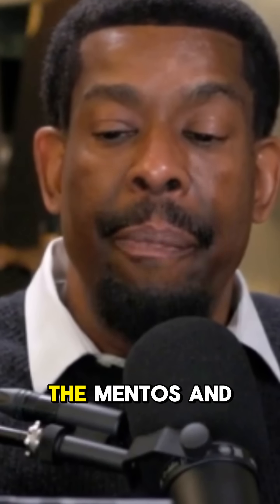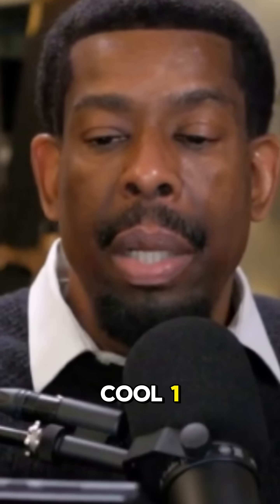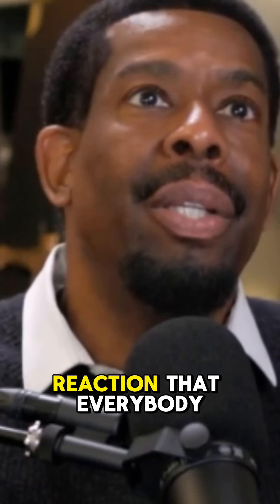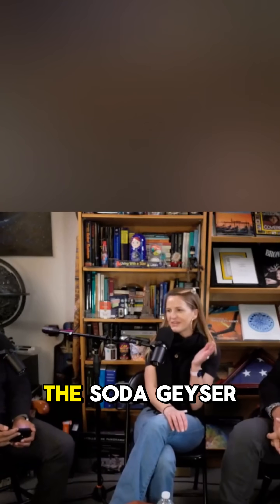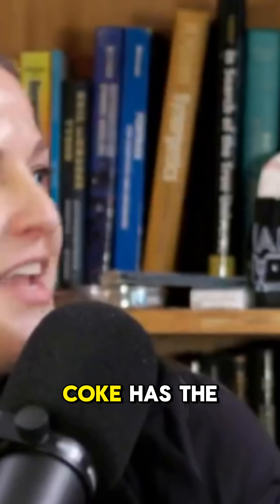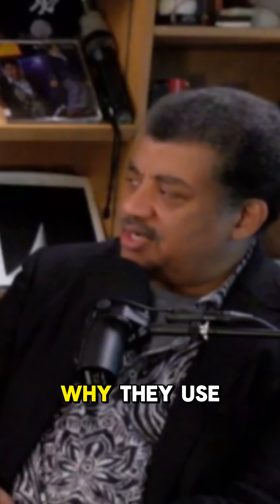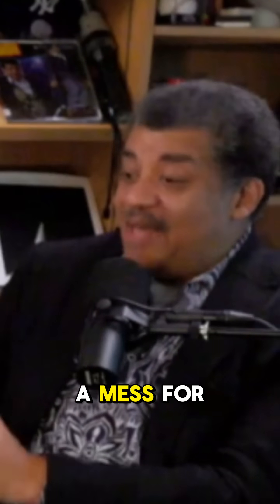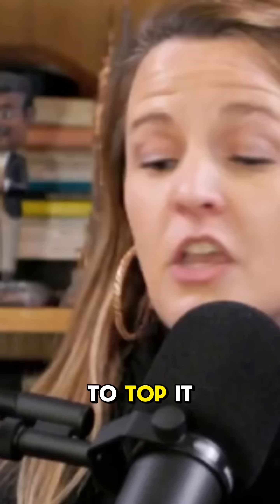The Explosive History of Mentos and Diet Coke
Discover the fascinating origins of the classic Mentos and Diet Coke experiment, from Lifesavers to Mentos, and learn the science behind the explosive reaction.